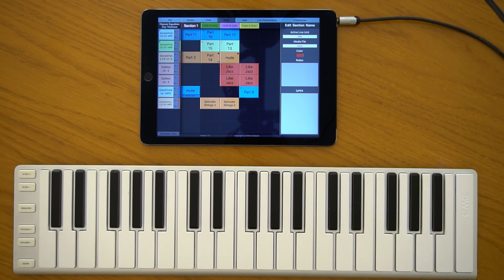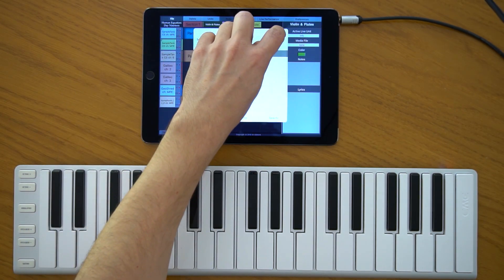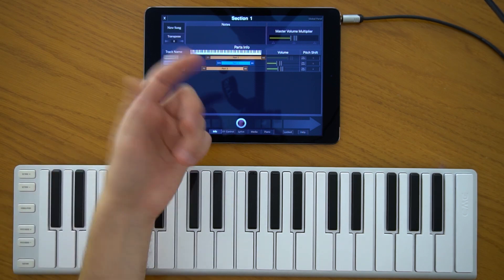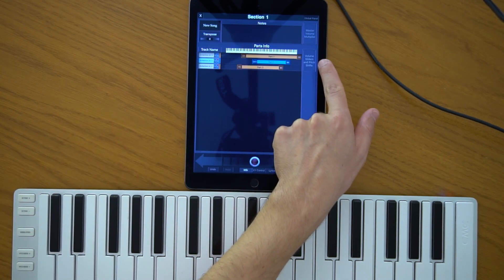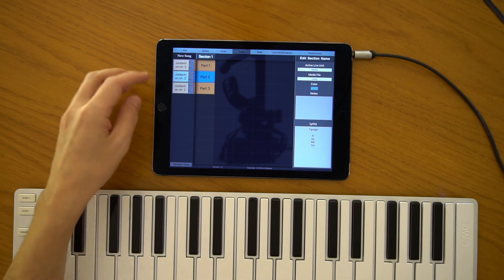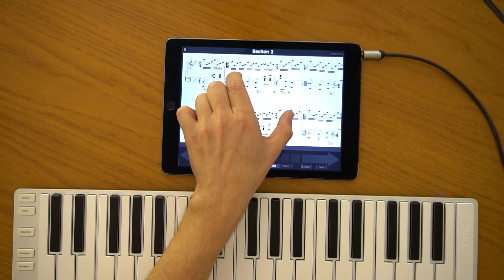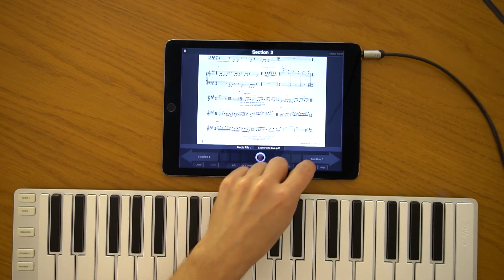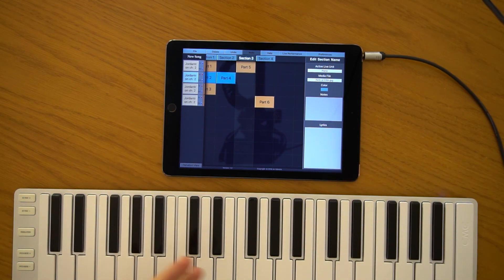KeyStage 1.x Tutorial 4: Live Console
Welcome to the fourth tutorial of KeyStage.

In this video I'll talk about the details of the Live Console and its 5 units: Info Unit, XY Control Unit, lyrics Unit, Media Unit, and Piano Unit.